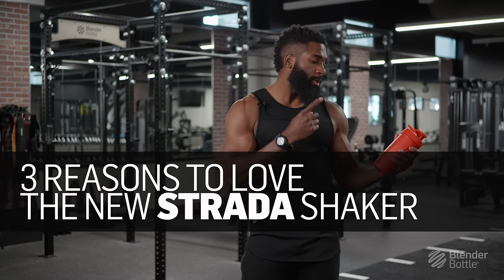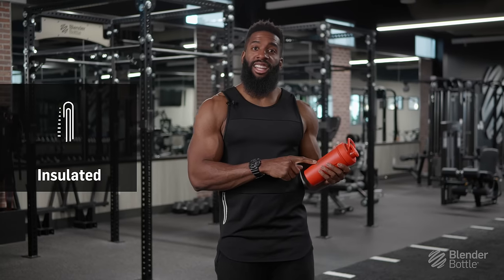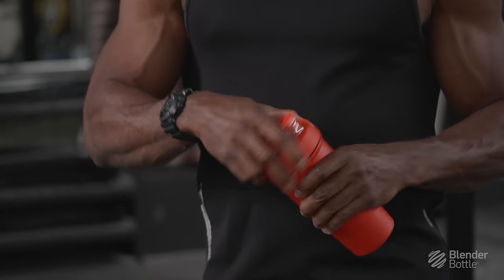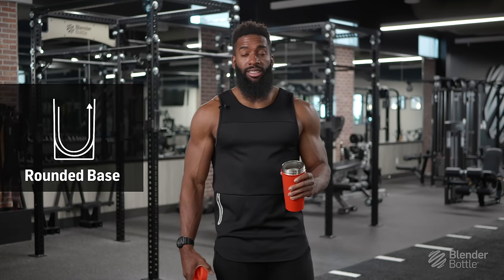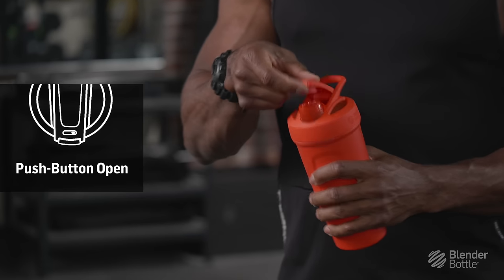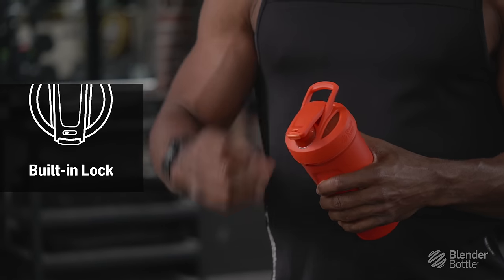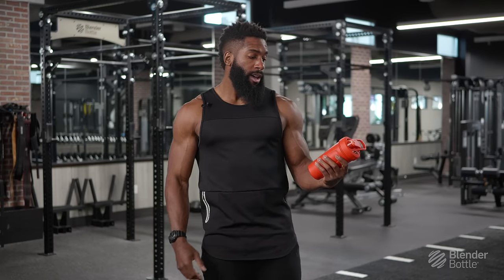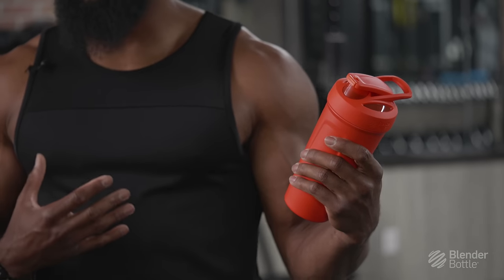3 Reasons to Love the New Strada Shaker | BlenderBottle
Austin is here to tell you what he loves most about the new Strada Insulated Stainless Steel shaker cup.

The BlenderBottle Strada Insulated Shaker Bottle with Locking Lid features a easy-open/easy-close push-button flip cap with a sliding lock to prevent accidental opening. At 24-ounces (interior measurement markings to 20 ounces), the insulated bottle has plenty of room to mix protein powders, supplements, or meal replacement smoothies, using the BlenderBall Whisk, which delivers smooth shakes in seconds without batteries, cords, or hassle. It can also be used as an insulated water bottle. Screw-on lid is leakproof, and the wide mouth accommodates oversized scoops and makes for easy cleanup; a rounded base ensures thorough mixing. Double-wall vacuum insulation keeps drinks cold for up to 24 hours. A flexible, ergonomic carry loop provides a comfortable hold, and a place to attach keys or hook the bottle to a gym bag. The BlenderBottle Strada is made from high-quality, BPA and phthalate-free materials. Lid is dishwasher safe; hand wash cup. Not for use with hot liquids.